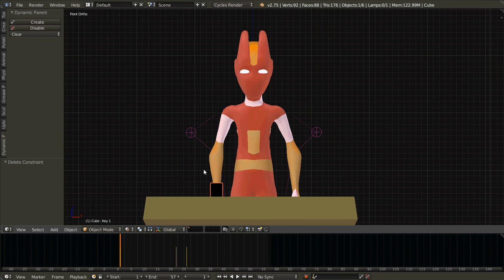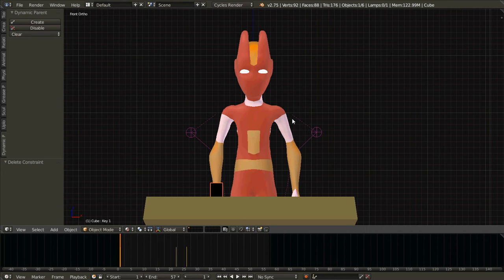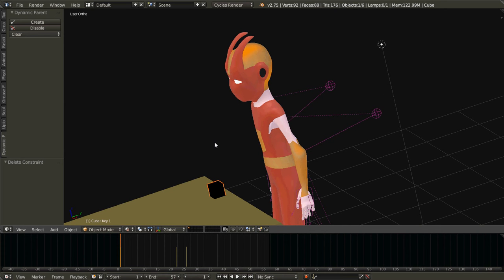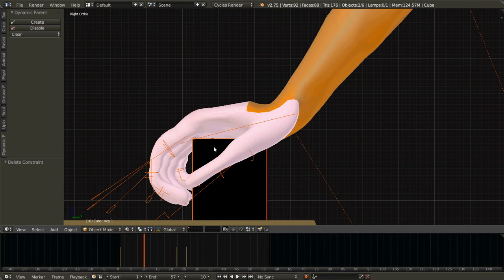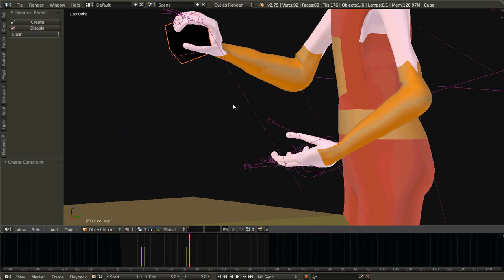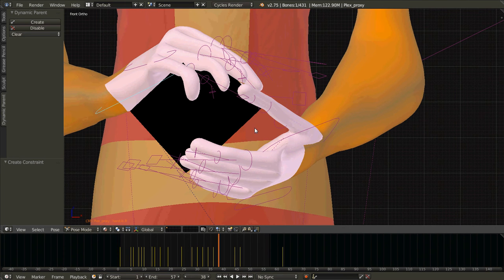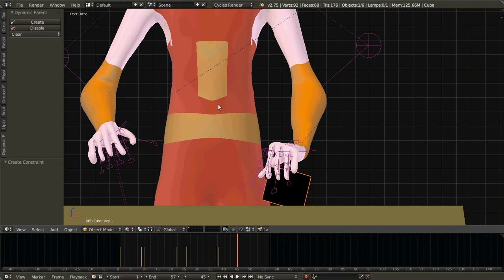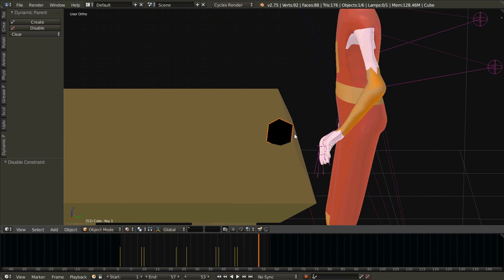Dynamic Parent tutorial blender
update, this is for 2.8 now. A neat little add-on that I stumbled across, by Roman Volodin.  Of Course here's the link, and happy Blending: